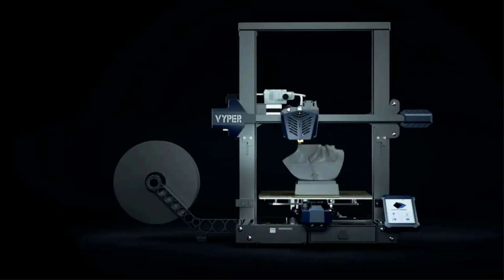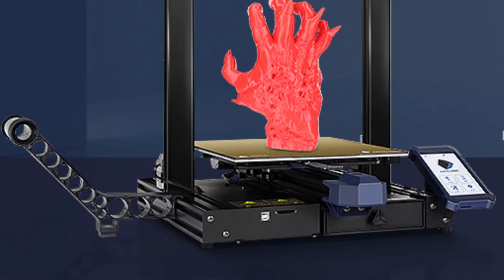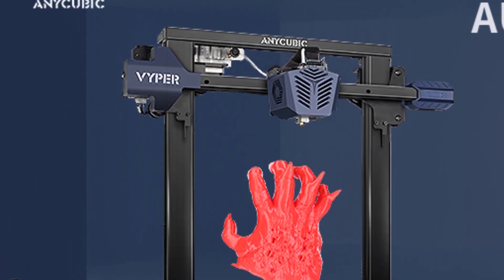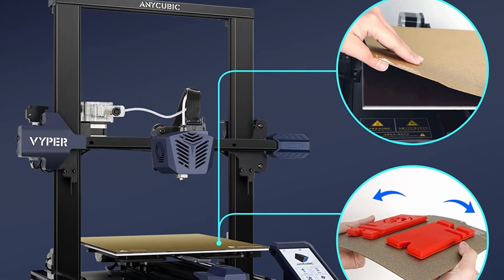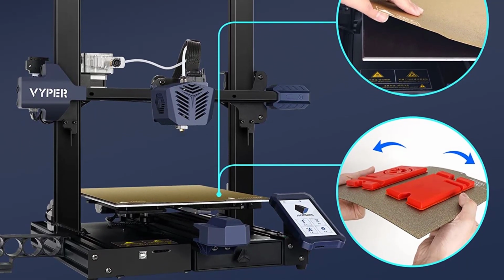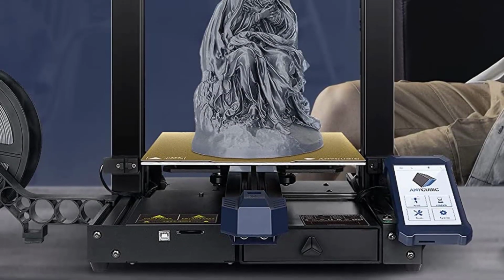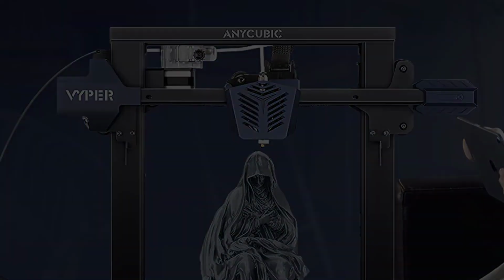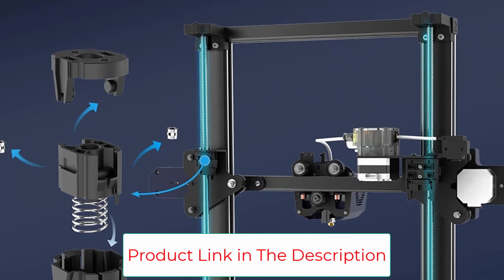Top 5 Best Creality 3D Printer 2023 | Best 3D Printer Review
📌Product Link📌:
1. Official Creality Ender 3 Neo 3D Printer.

2. Anycubic 3D Printer.

3. ANYCUBIC Vyper 3D Printer.

4. Official Creality 3D Printer.

5. Geeetech Fast 3D Printer.

In this video, we listed the Best Creality 3D Printer in 2023 ?